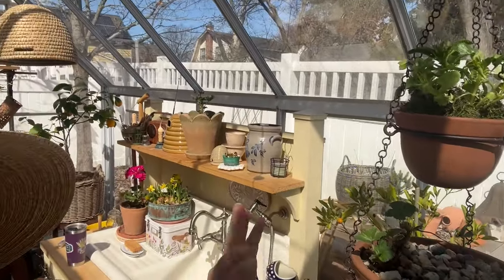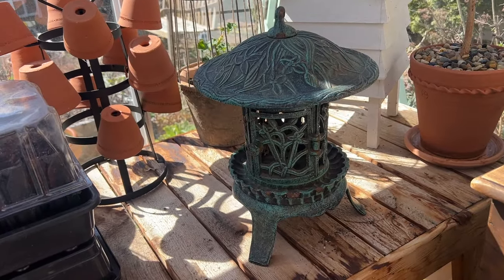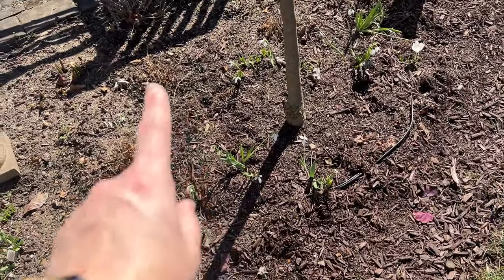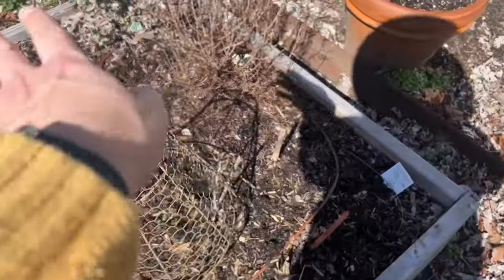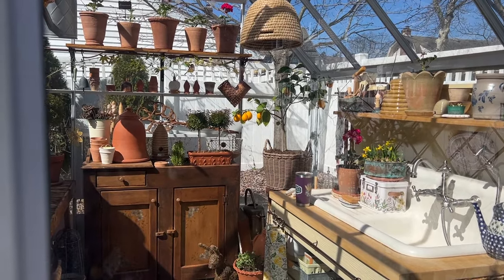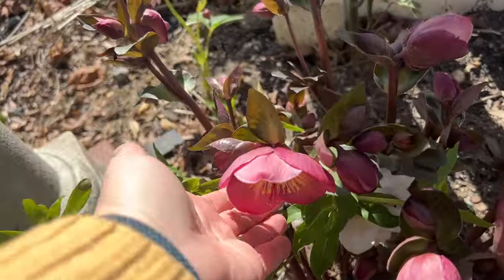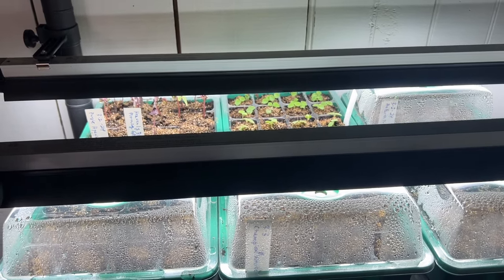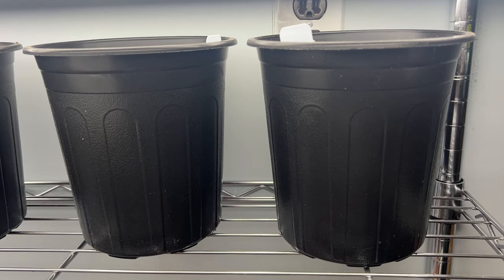Pre Spring Garden Walk and Talk // How's It Growing?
My name is Laura and I'm a home gardener in Southern New Jersey. Thank you for joining me in my garden!

~ Favorite Pottery ~
Wakefield Handmade:
Save 10% on your order with code: "howsitgrowing"
I'm a lifelong pottery collector. I purchase every pot I feature. I love supporting his small business and independent artists, and it makes me happy to share it with you.

~ Greenhouse details ~
The Parkside from BC Greenhouses

How’s It Growing? C/O Laura Boissonnault